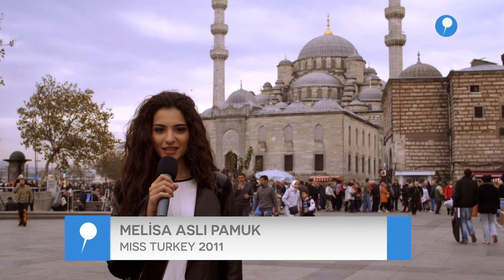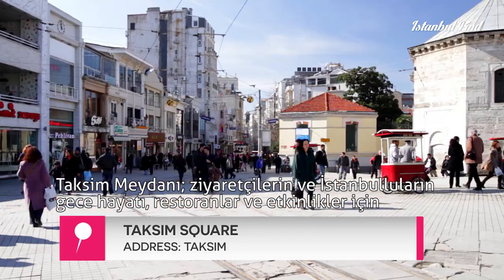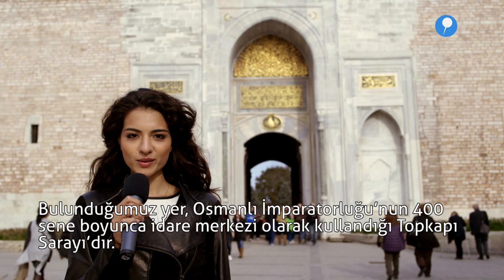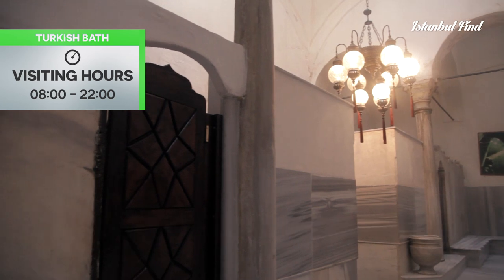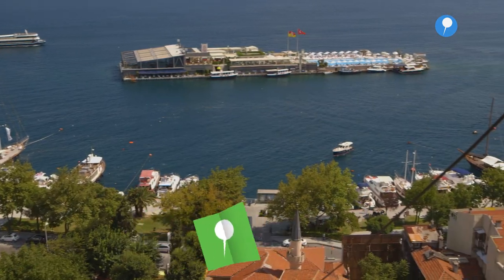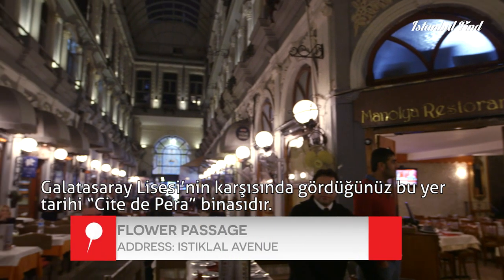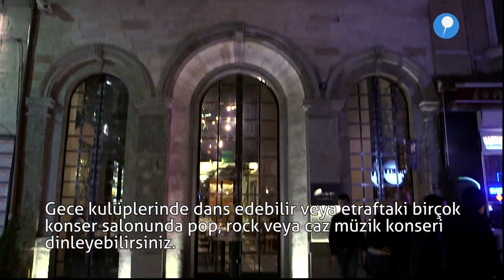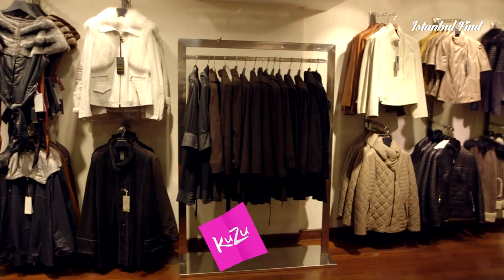Istanbul City Video Guide - July 2015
Istanbul City Video Guide!
Miss Turkey 2011 beauty Melisa Aslı Pamuk guides you a fascinating tour in magnificent city Istanbul!

Copyright: ISTANBUL FIND
İstanbul Şehir Video Rehberi!
Miss Turkey 2011 güzeli Melisa Aslı Pamuk büyülü İstanbul turunda sizlere rehberlik ediyor!

Copyright: ISTANBUL FIND